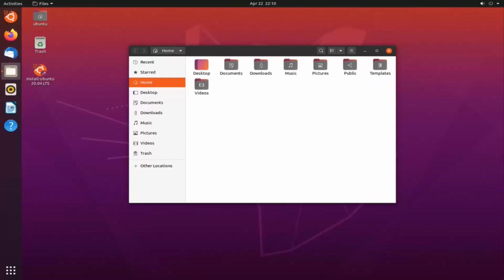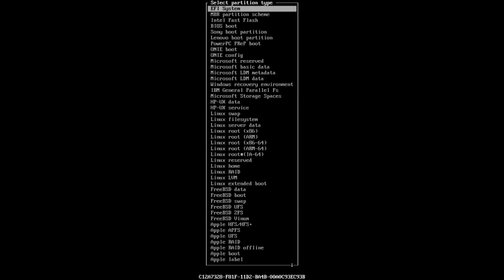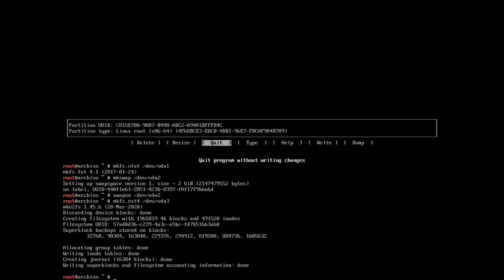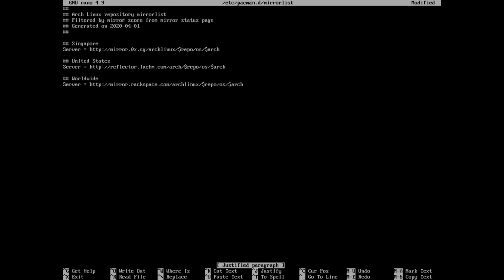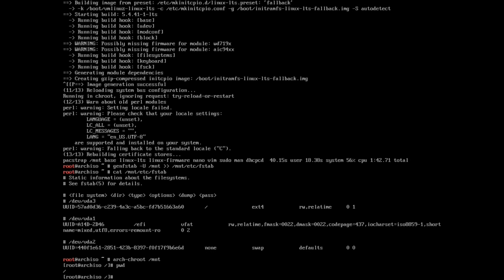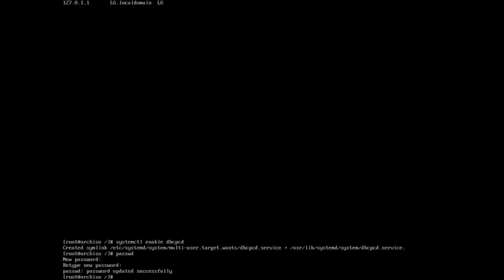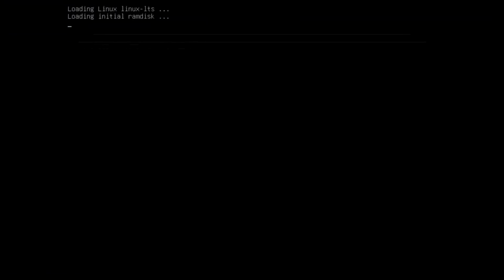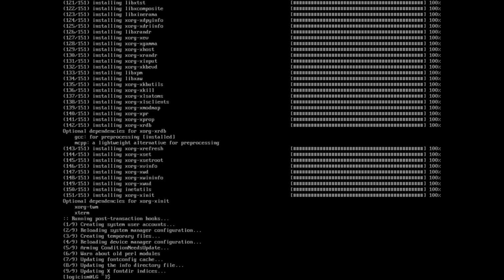How to install Arch Linux (in less than 30 minutes)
Step-by-step tutorial for installing Arch Linux. It's actually very easy and can be done in 5 minutes or less, but watch this video for a better understanding.

TL;DR for the veterans
Command List:

timedatectl set-ntp true

cfdisk (And create the appropriate partitions)

mkfs.vfat /dev/vda1
mkwap /dev/vda2
swapon /dev/vda2
mkfs.ext4 /dev/vda3

mount /dev/vda3 /mnt
mkdir /mnt/efi
mount /dev/vda1 /mnt/efi

nano /etc/pacman.d/mirrorlist (And delete irrelevant entries)
pacstrap /mnt base linux-lts linux-firmware nano vim sudo man dhcpcd

genfstab -U /mnt (two greater than signs. YouTube does not allow this character in descriptions) /mnt/etc/fstab
cat /mnt/etc/fstab

arch-chroot /mnt

ln -sf /usr/share/zoneinfo/REGION/CITY /etc/localtime
hwclock --systohc

nano /etc/locale.gen (And uncomment selected locales)
locale-gen
nano /etc/locale.conf (LANG=en_US.UTF-8)

nano /etc/hostname (Enter your preferred hostname)
nano /etc/hosts (Set host IPs)
systemctl enable dhcpcd

passwd (Set root password)

pacman -S grub efibootmgr
grub-install --target=x86_64-efi --efi-directory=/efi --bootloader-id=Arch
grub-mkconfig -o /boot/grub/grub.cfg

exit
shutdown now

useradd -m -g users -G wheel USERNAME
passwd USERNAME
EDITOR=nano visudo (uncomment "%wheel ALL=(ALL) ALL")

sudo pacman -S base-devel git dosfstools exfat-utils e2fsprogs ntfs-3g xorg xorg-xinit